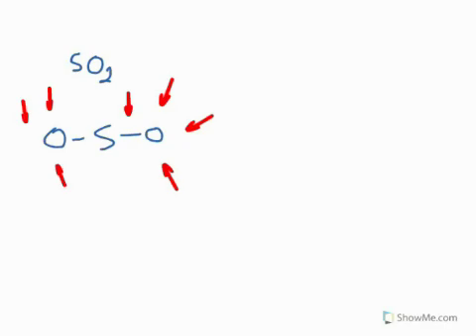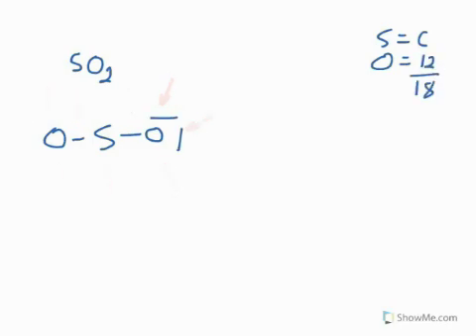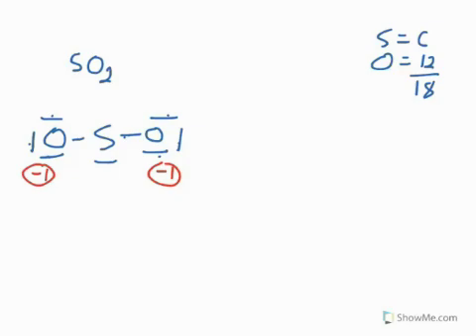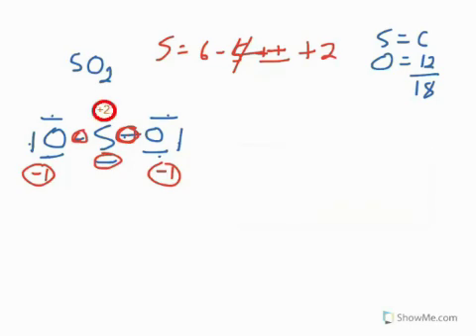OC13 V3 Lewis structures 99 percent example sulfur dioxide